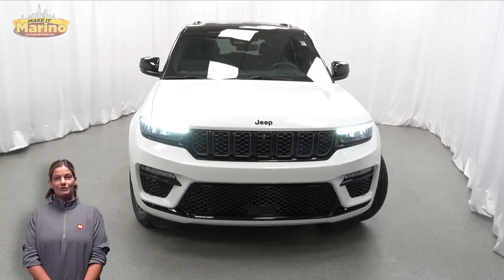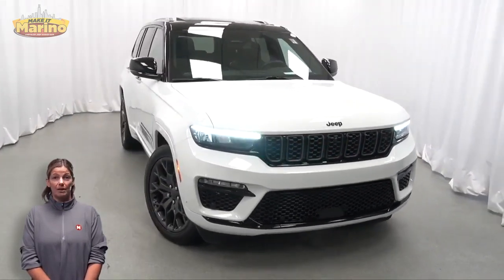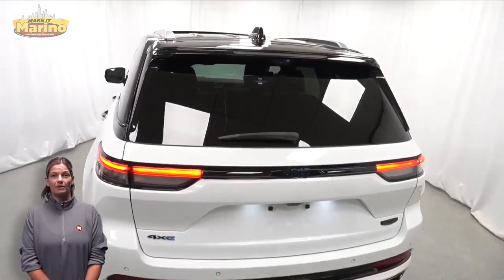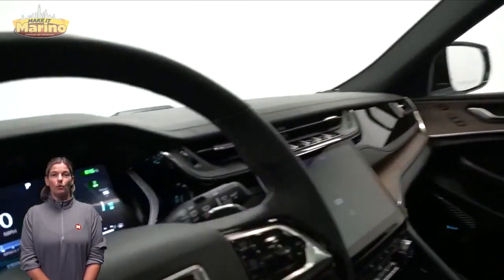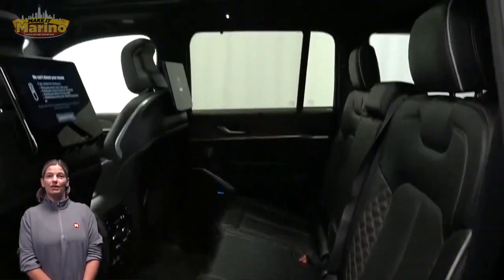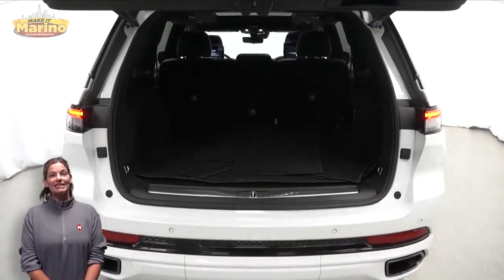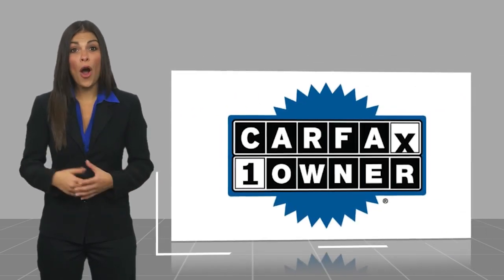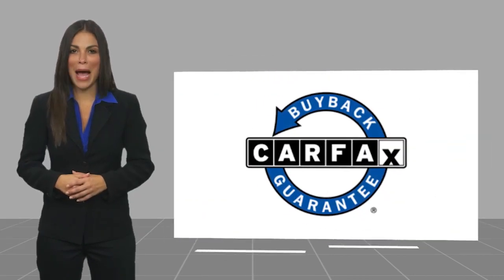2023 Jeep Grand Cherokee D7423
2023 Jeep Grand Cherokee Summit 4xe High Altitude

5133 W Irving Park Rd

2023 JEEP GRAND CHEROKEE SUMMIT 4XE!!  2.0 LITER TURBOCHARGED 4 CYLINDER ENGINE!!  STILL UNDER FACTORY BUMPER TO BUMPER AND POWERTRAIN WARRANTY!!  ONE OWNER!!  ACCIDENT FREE CARFAX REPORT!!  10.1 INCH TOUCH SCREEN DISPLAY!!  NAVIGATION!!  REAR BACKUP CAMERA!!  21 INCH ALUMINUM WHEELS!!  VENTILATED FRONT SEATS!!  HEATED FRONT AND REAR SEATS!!  HEATED STEERING WHEEL!!  REMOTE START SYSTEM!!  POWER LIFTGATE!!  POWER SUNROOF!!  ELECTRONIC STABILITY CONTROL!!  POWER LOCKS!!  POWER WINDOWS!!!